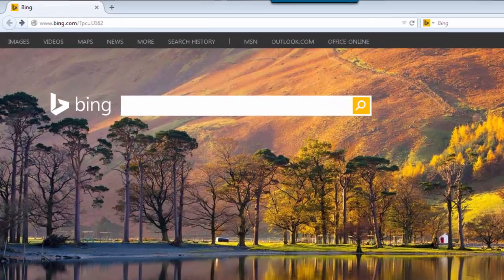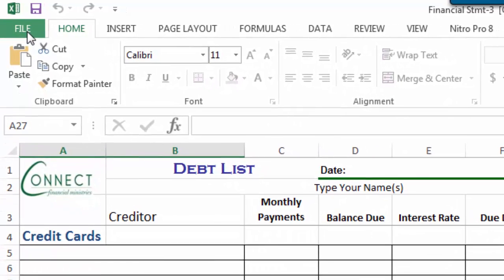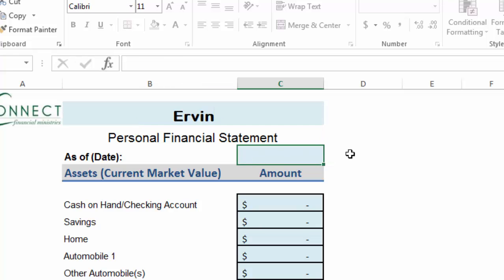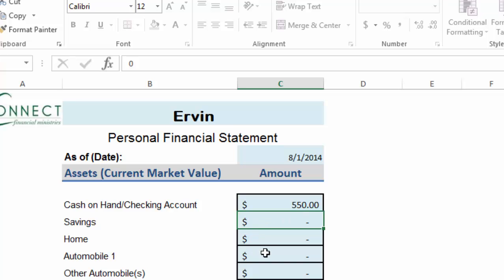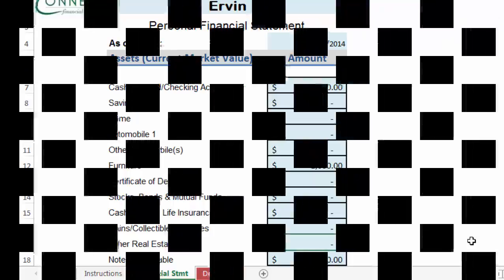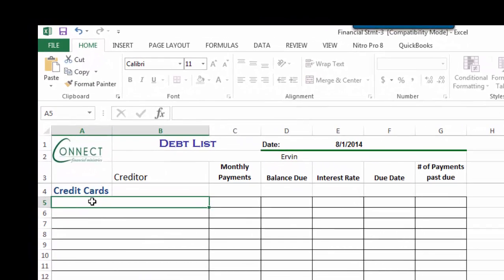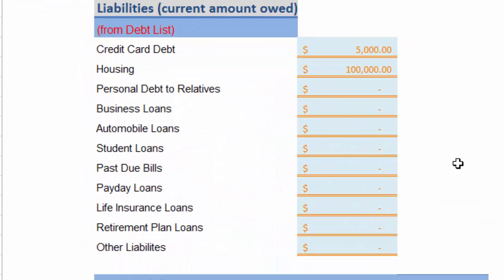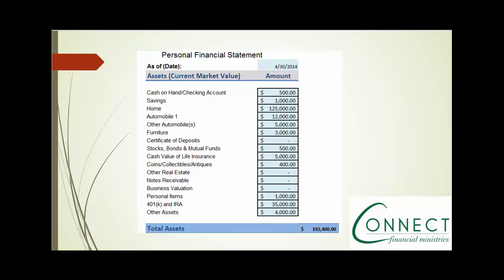Assets and Liabilities Form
How to Complete the Assets & Liabilities Form

Table of Contents:

00:00 - Introduction
00:47 - Get Started
01:42 - Saving Your File
02:12 - Definitions
03:05 - Completing the Form
04:33 - Automobiles
04:54 - Estimating Items
05:53 - Completed Asset  List
05:56 - Debts
08:40 - Finding a Coach
09:06 - Completed Form
09:12 - Legal Disclaimer
09:29 - Conclusion